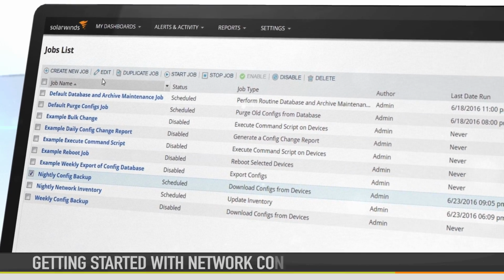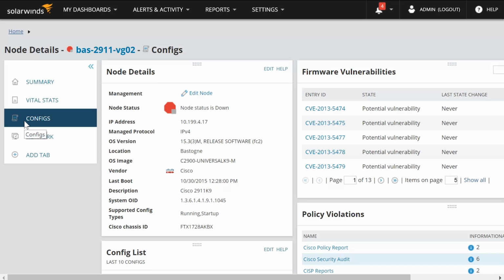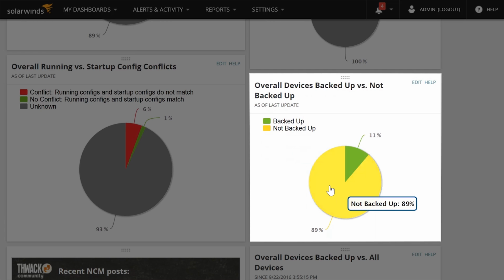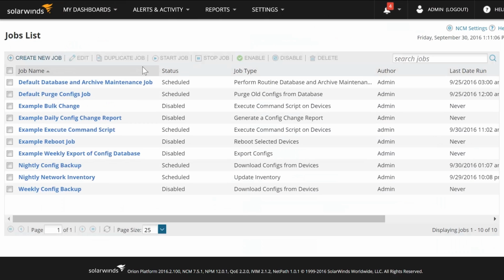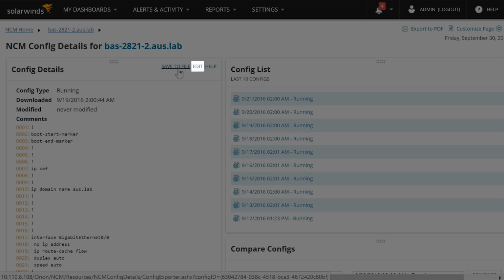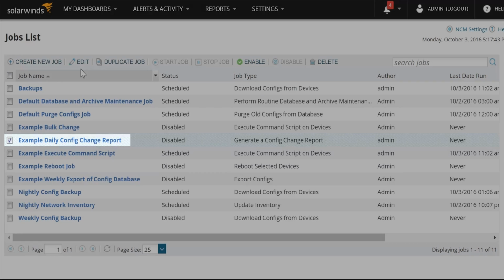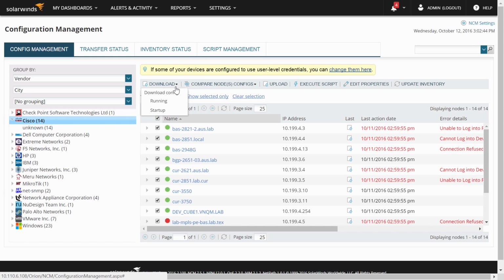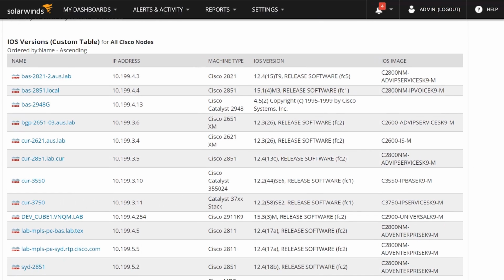Getting Started with Network Configuration Manager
This video demonstrates how to use Network Configuration Manager and covers topics such as navigating the Web console, how to backup devices, how to check & compare configuration changes, how to set up the change approval process and run and customize reports.

SolarWinds® Network Configuration Manager (NCM) can help save time and improve network reliability and security by managing configurations, changes, and compliance for routers, switches, and other network devices.